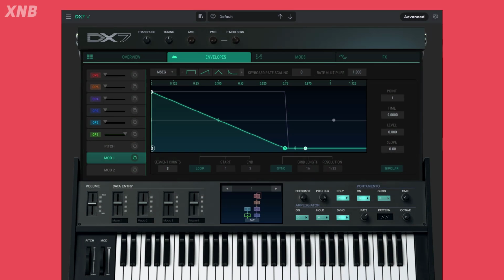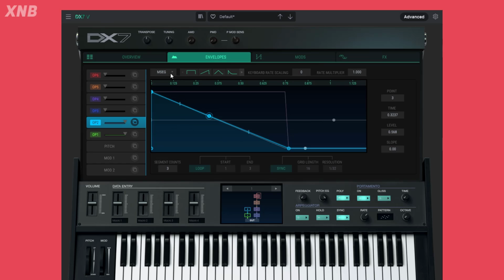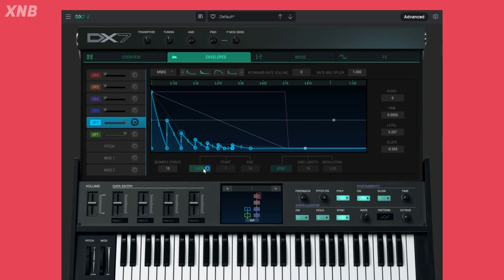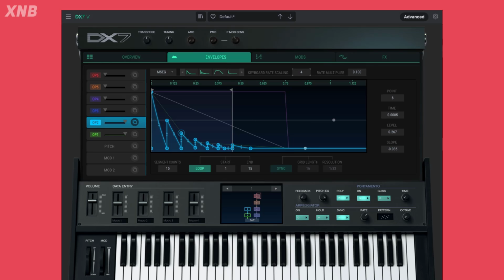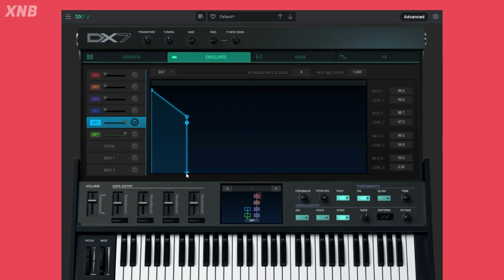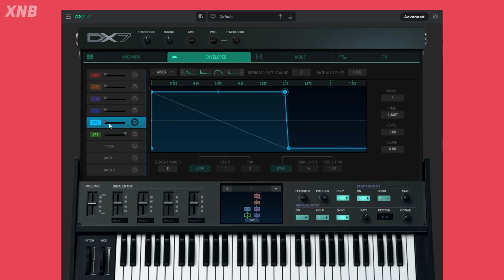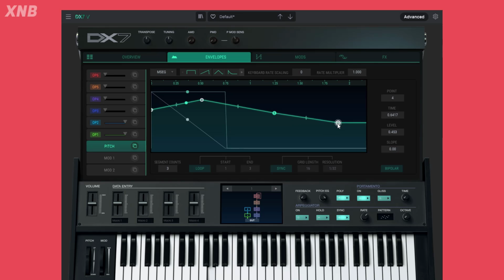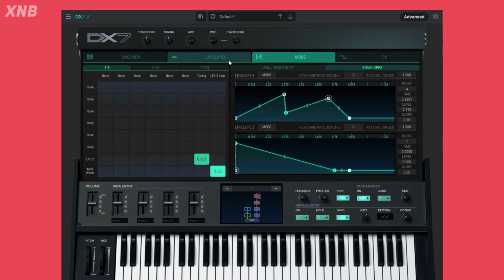Arturia DX7 tutorial - Envelopes (3/6)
On this series we will learn to use the classic DX7 take from Arturia.
We will go from cero to hero on this synth. If you are starting, this is the right place. We will cover every single aspect of this synthesizer

On this one we will talk about how to use the envelopes and how envelopes can change the sound radically.